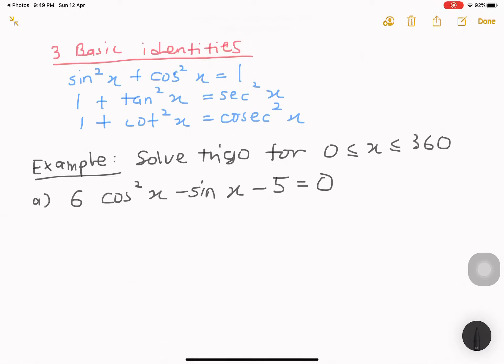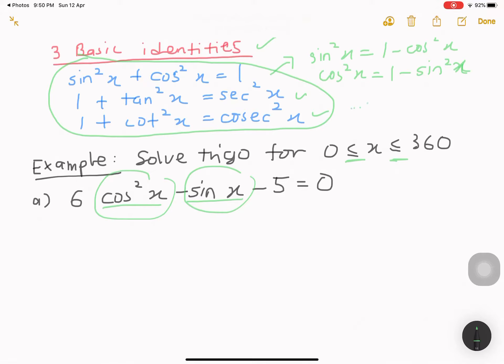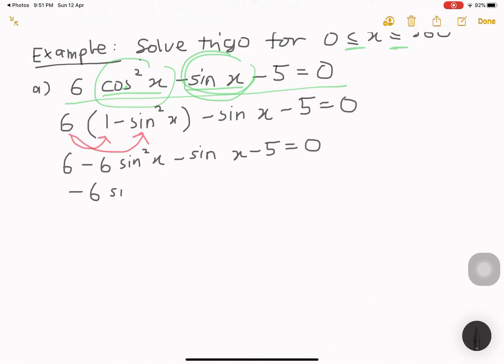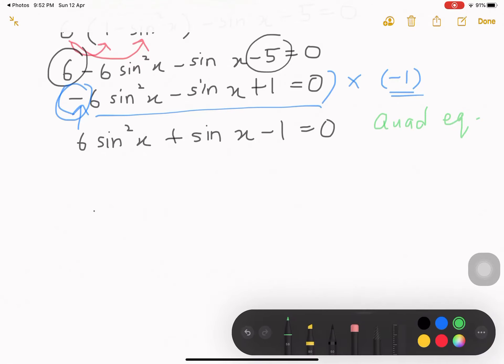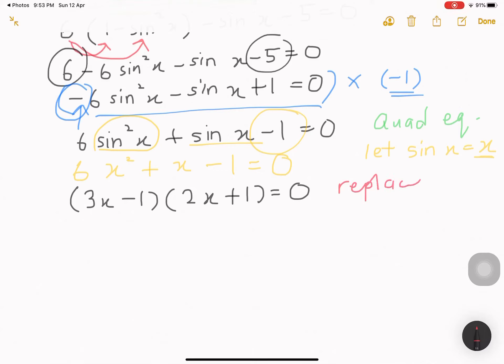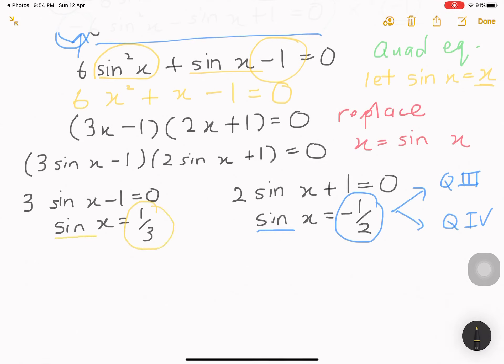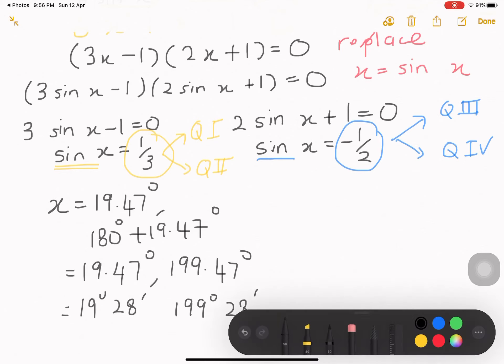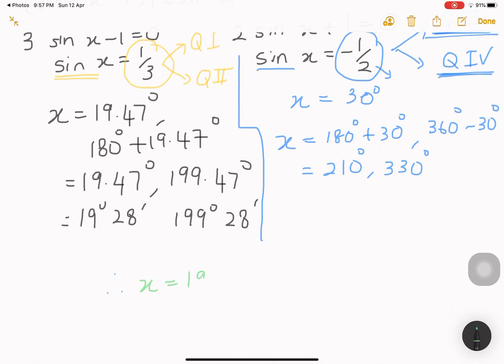Basic identities : Problem solving